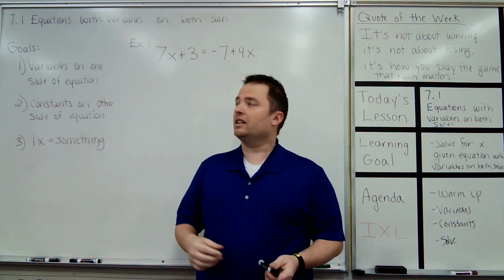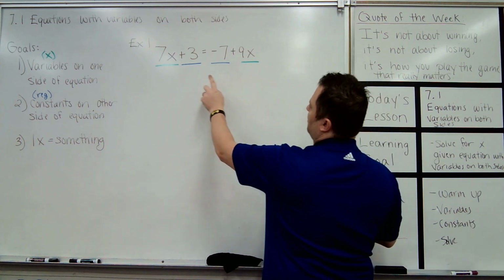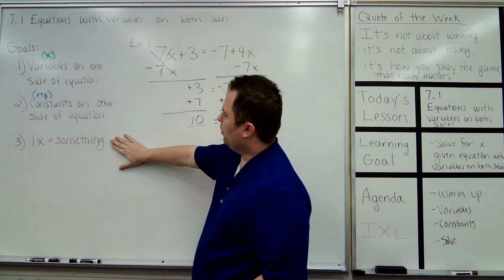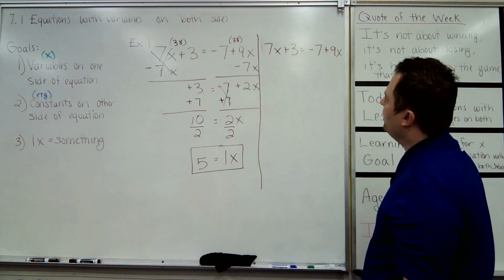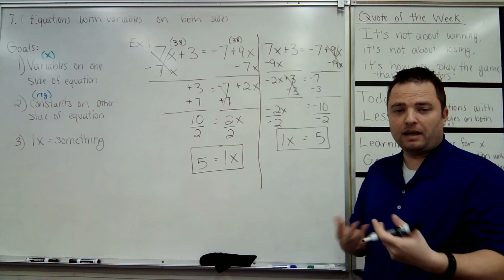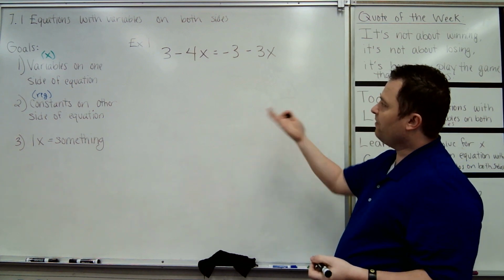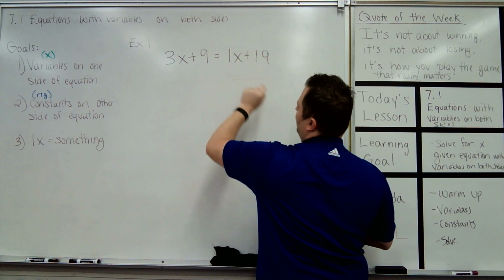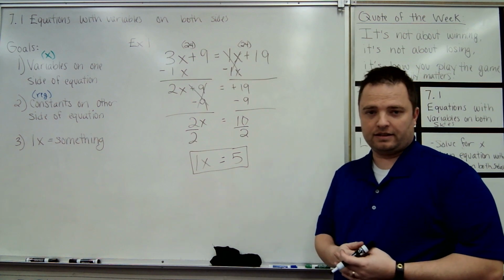7.1 Equations with Variables on Both Sides